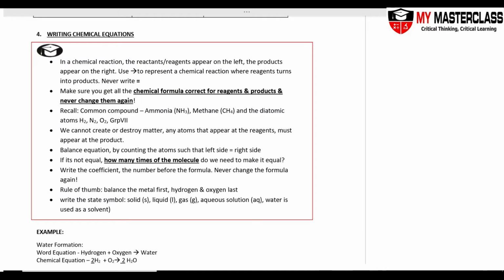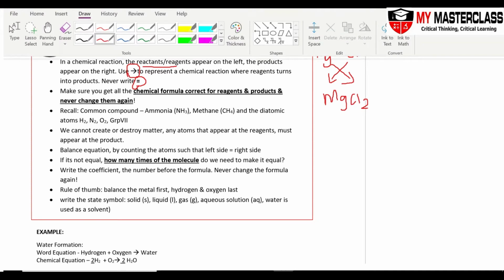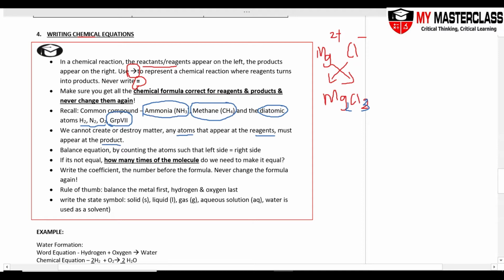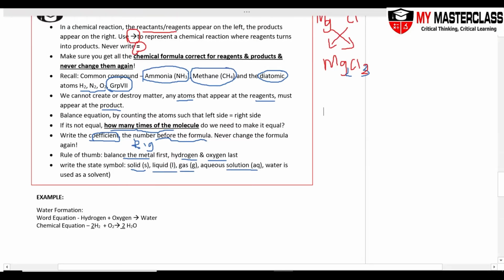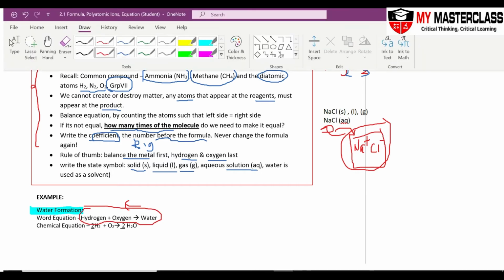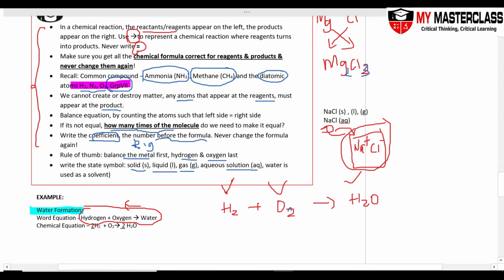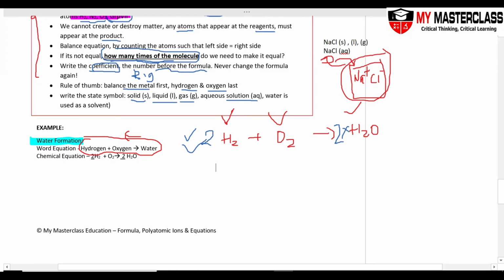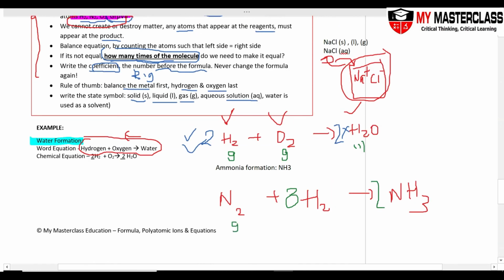Upper Sec IP Chem: Chemical Formula, Writing & Balancing Chemical Equations - Writing Chemical Eqn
In this video:
- we will take a look at how to write chemical equations and some examples to do balancing of equations